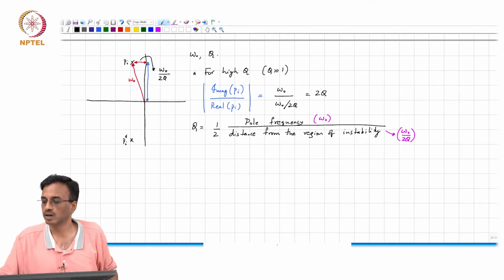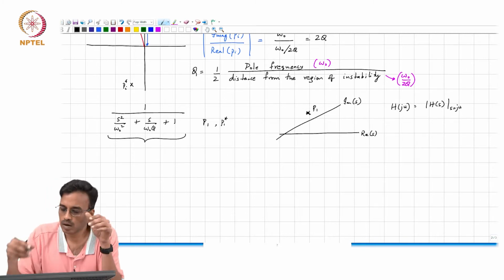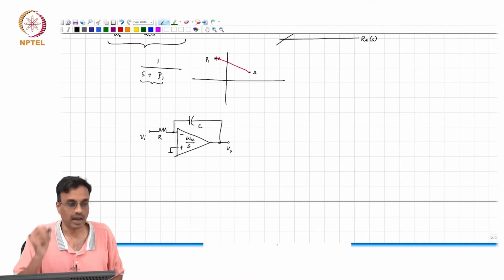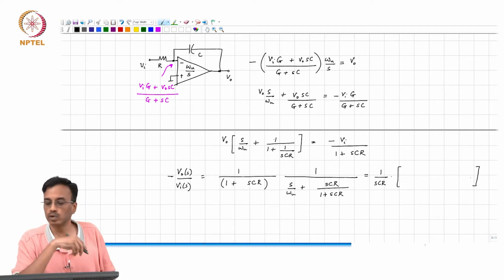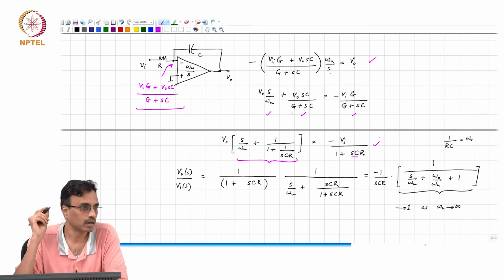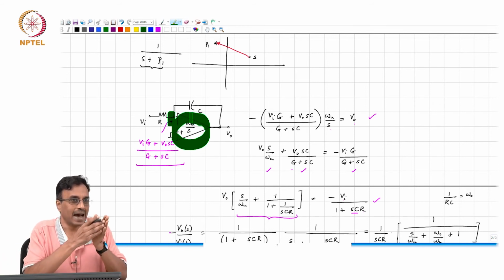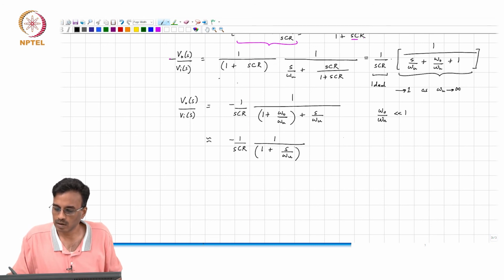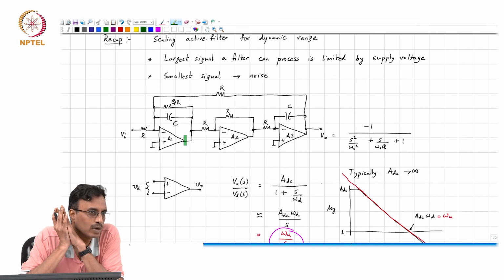5.2 - Effect of finite opamp bandwidth on an active-RC integrator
5.2 - Effect of finite opamp bandwidth on an active-RC integrator

IIT Madras